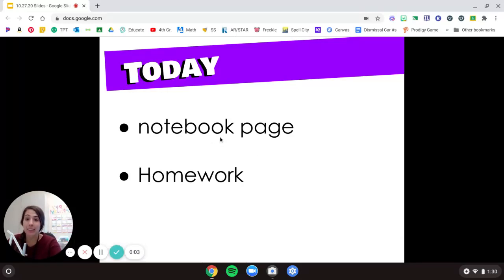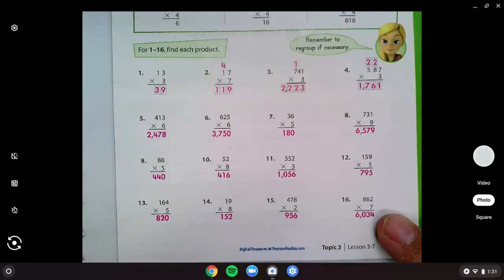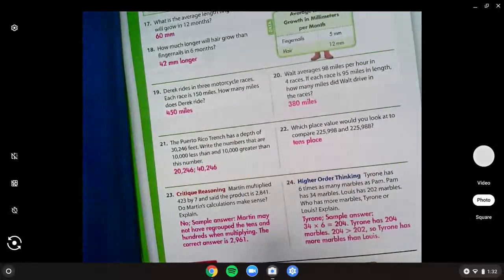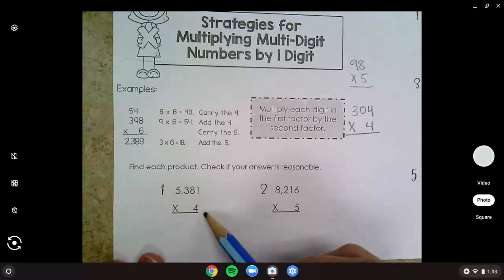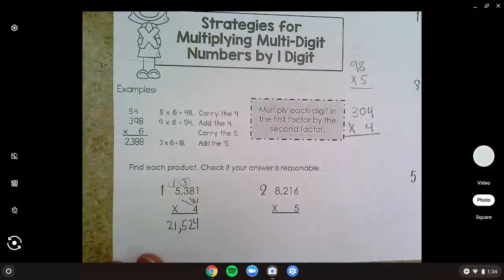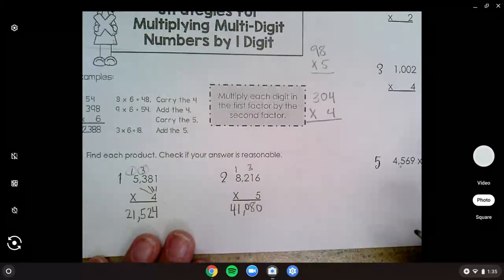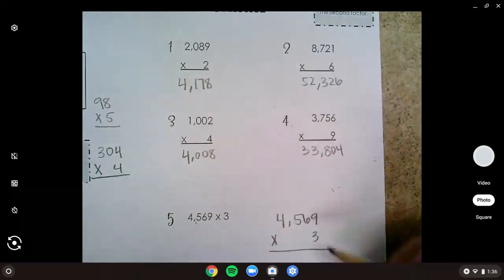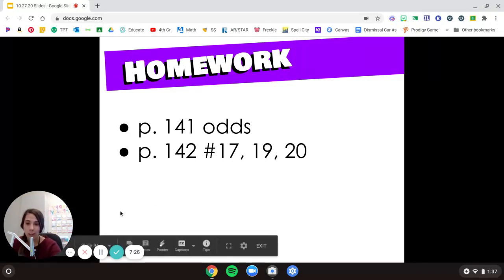10/27 Lesson 3.8 Multiply by 4-Digit Numbers